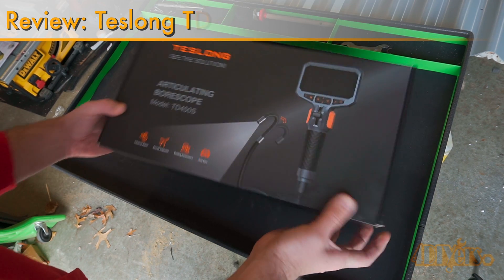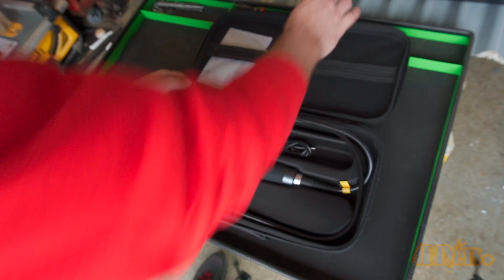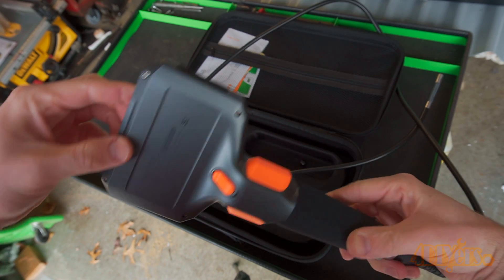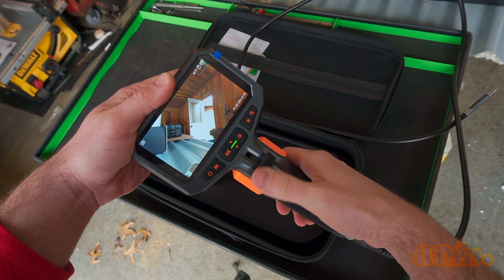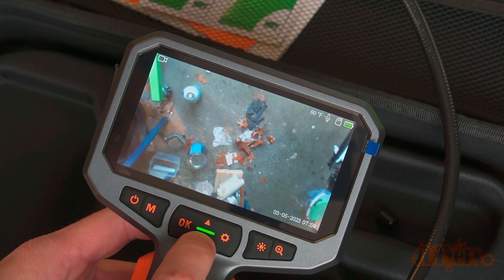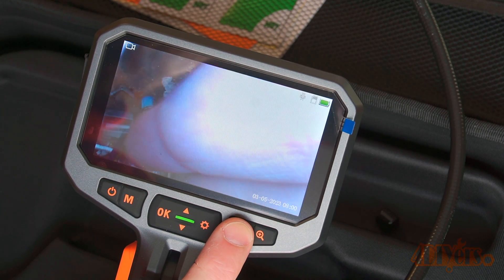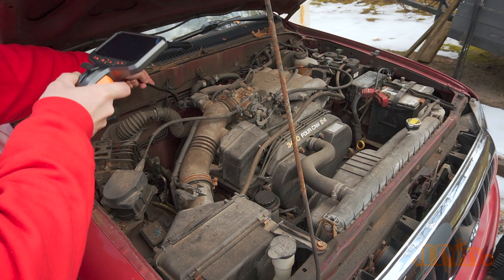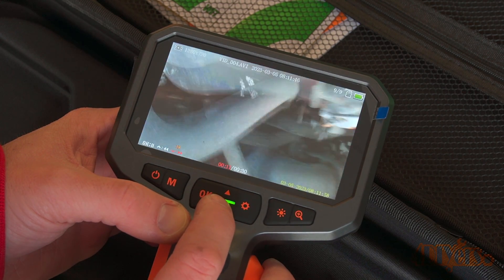Review: Teslong TD450S Borescope Inspection Camera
Video review on this borescope from Teslong, this is their TD450s model with an articulating tip. This is a two-way articulating borescope and I’ll show you this in a moment. This has 5 feet of reach and can navigate through tight places, viewing objects it just passed through with the articulating head. The borescope and accessories come in a hard EVA carrying case to keep everything in one place and protected. The carrying case is 16.6” wide, 8.5” deep, and 3.34” in height. It also comes with a 32 GB memory card and has a USB-C charging and data cable. On the lid of the plastic case is a zipper pouch to keep all your accessories safe and prevent them from falling out.

Press and hold the power button to turn it on.

This is ready to use straight out of the box, no assembly or setup required which makes it very portable and user friendly. It has a 4.5-inch IPS screen. IPS screens are known for having a faster response, wider viewing angle, better color and contrast, outstanding color accuracy, and screen consistency. This means you’ll have the best possible experience when doing an inspection. The screen has a resolution of 854 x 480 pixels. It has 8 LEDs which have various brightness settings to see in those dark places. Being able to adjust the LEDs can help see detail, sometimes having the LEDs too bright can cause viewing issues so having them dimmable gets around this.

As you can see, the articulating tip is controlled by a thumb lever under the monitor.

As mentioned earlier this has a 5-foot cable, it’s semi-rigid, can hold its shape, and can maneuver around tight places. The tip can articulate in two directions, has a 70-degree viewing angle, 2 MP camera, is 0.33 inches in diameter, and has 0.6-4 inches for depth of field. It can articulate a maximum of 210 degrees so it’s able to view back at an area it’s already passed through. The camera is equipped with a temperature probe and has a heat alarm feature when it exceeds 70C or 158F.

M switches the different modes. The front trigger button is to either take photos or enable recording when in video mode.

The top left of the screen will have an icon showing what mode you’re in. The top right will show the temperature if the microphone is on if there is an SD card, and your current battery charge. The bottom left will show if you’re currently recording, this is only in video mode, and the bottom right is the date and time stamp.

The down arrow allows you to rotate the image.

Settings opens up the various options, first is the resolution and there is only one setting of 1280 x 720. Next on the screen is a sound recording and date stamp.

Pressing the setting button one more time will bring up more options. This includes automatic shutdown, language, units of temperature, date and time, format, default settings, and the current version of firmware.

Next is the light button which changes the brightness of the camera. And finally, we have a zoom button, which will enlarge the image to further improve detail viewing.

Its compact and lightweight design makes it easily portable to any workplace, the 3000 mAh lithium-ion battery provides plenty of work time throughout a long work day. There is a built-in microphone to document whatever task you are doing, this is great for logging information at the moment and keeping all your information in one spot.

Overall I have to say this is an excellent addition to anyone’s toolbox. The camera cable is a little more rigid than compared to other models which may make it a little harder to maneuver around tight spaces but it’s also not as easily affected by bumpers or objects where it changes your camera view too easily. The short cable does make it easier to manage, so if you don’t need a borescope with a long reach, then this is perfect for you. Some of the uses and not limited to are inspections in walls for water leaks, determining where components run, or pest control. It can also be used for engine inspections, checking frames for rust, and finding fluid leaks.